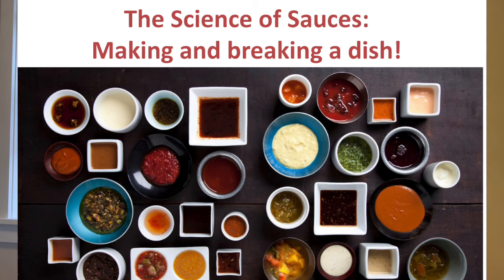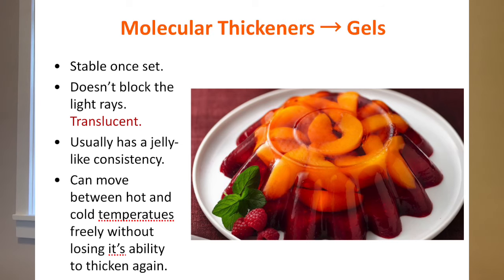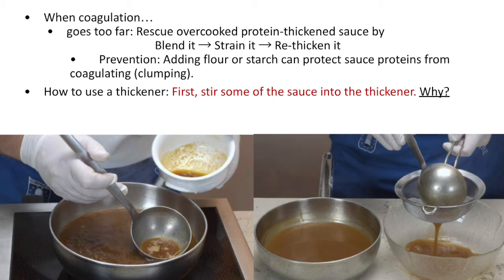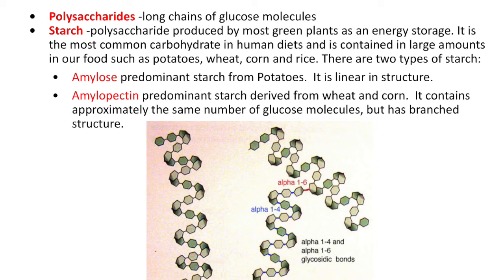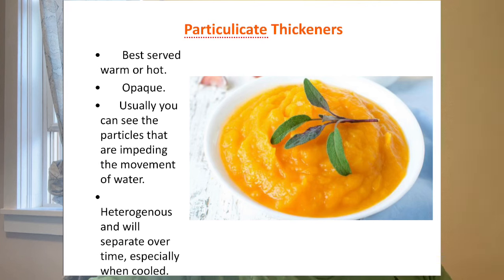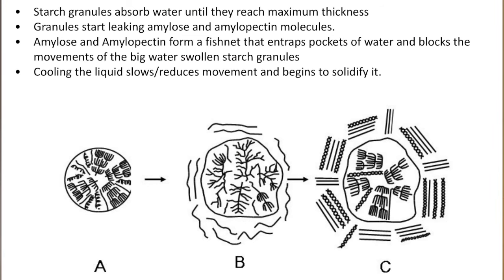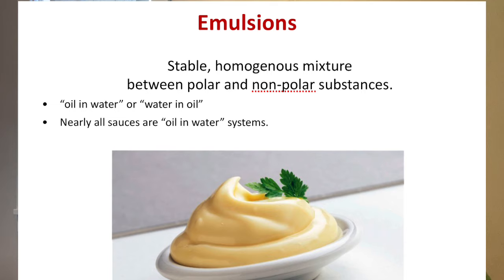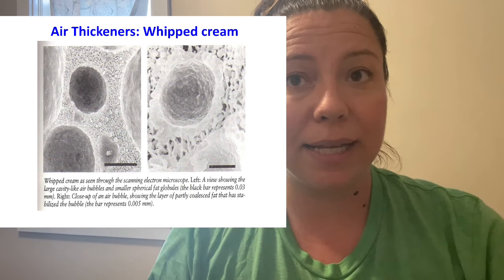lecture 5 Chemistry of Cooking